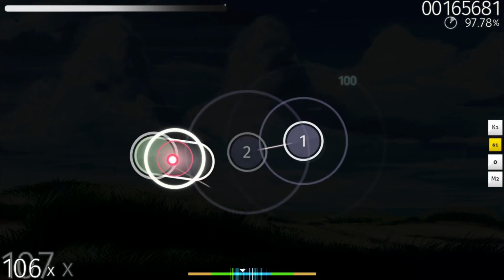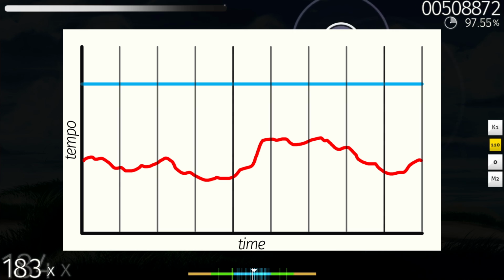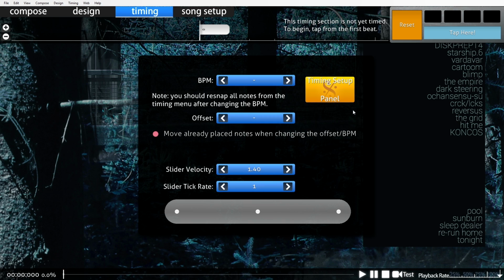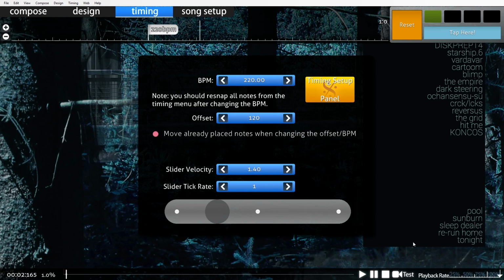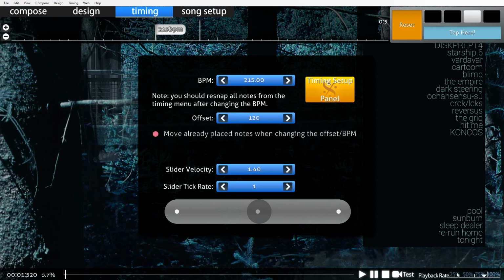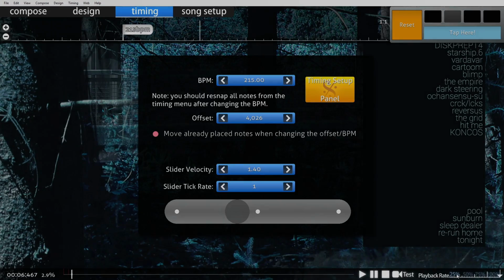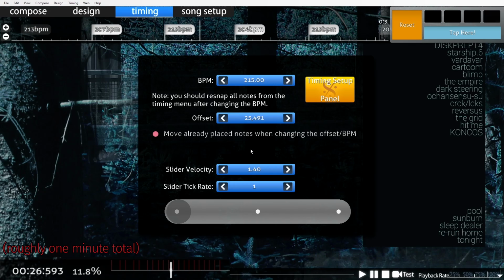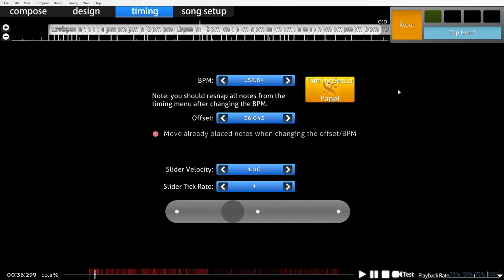How to Time Variable BPM Songs | osu!mapping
With this method you can time anywhere from 1-2 minutes of music for every 10 minutes spent!  Good luck!